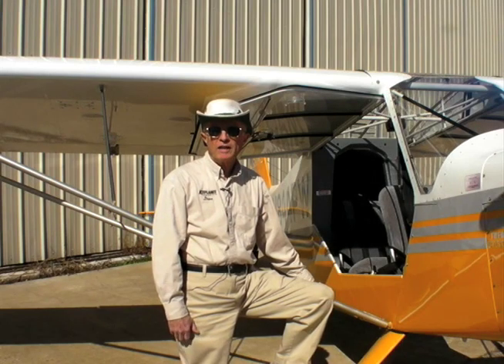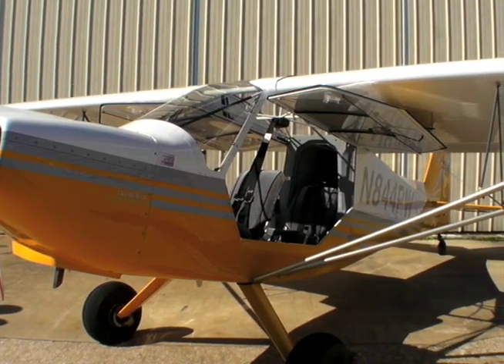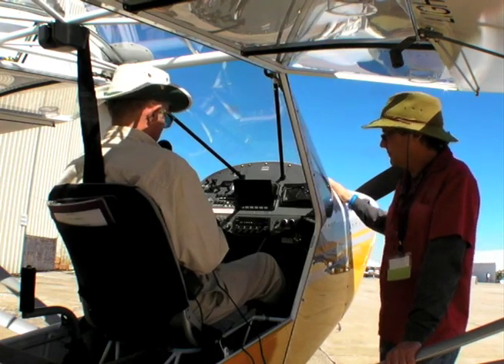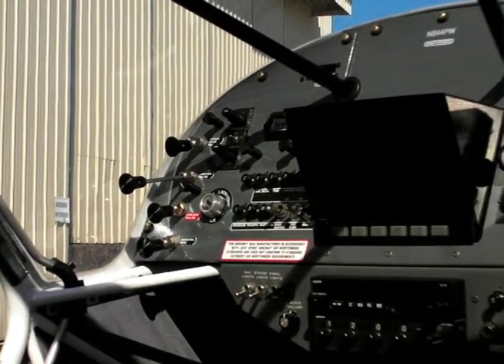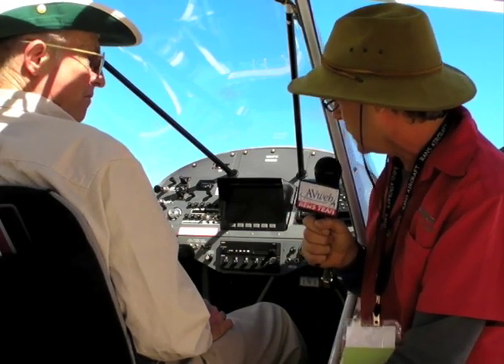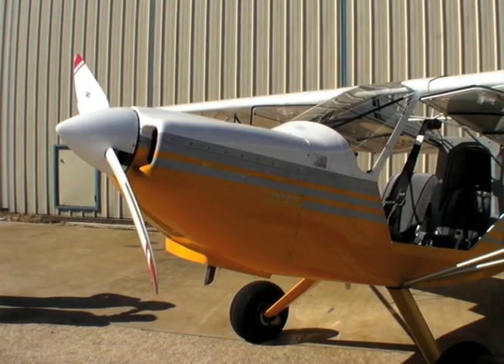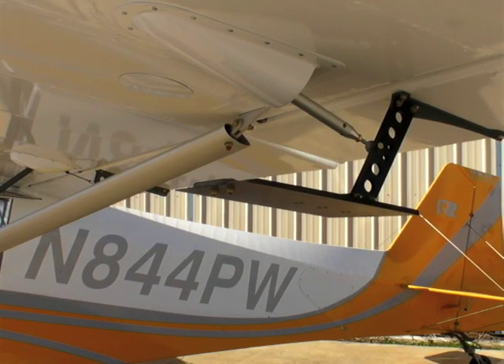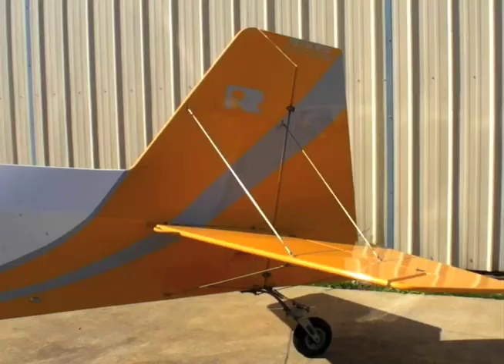RANS S-7 Light Sport Aircraft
Dave Martin from 'Kitplanes' magazine visits RANS founder Randy Schlitter for the lowdown on the S-7 light sport aircraft kit and all the ways consumers can get their hands on it.